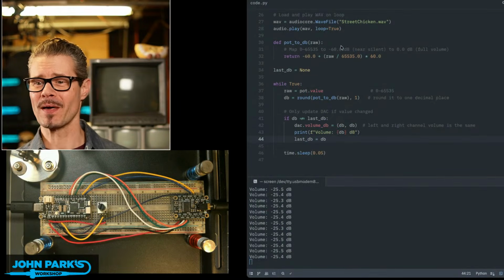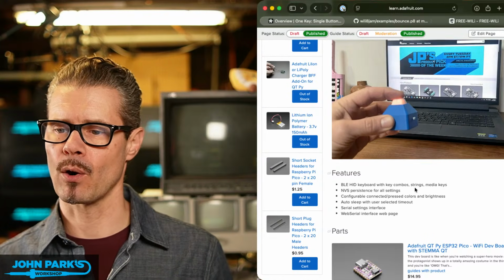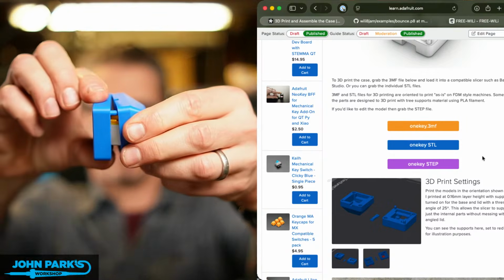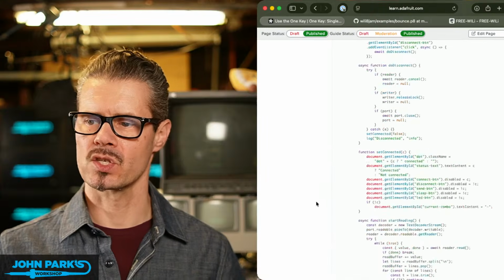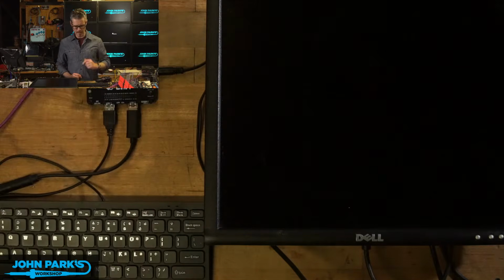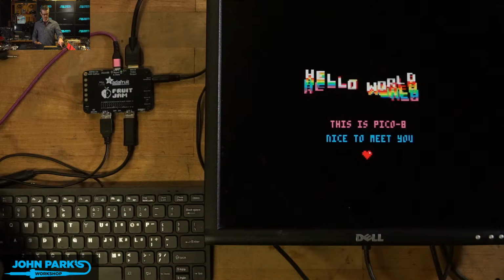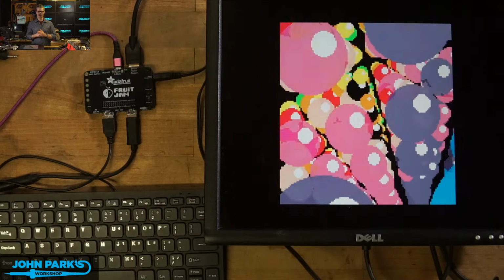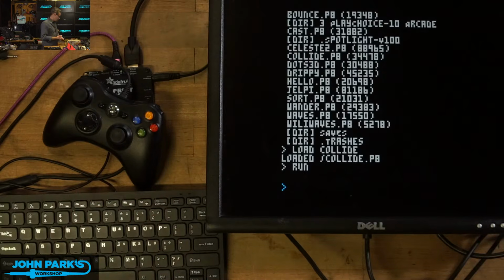John Park's Workshop Live 4/16/26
Projects
JPPPoW recap
CircuitPython Parsec
Learn Guide
tool tips
gear report
retro tech
and more!